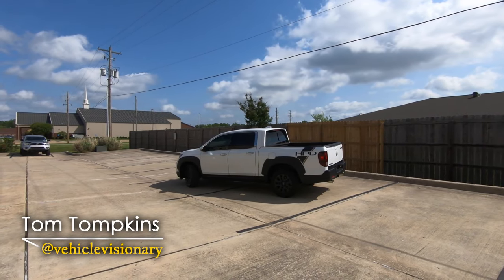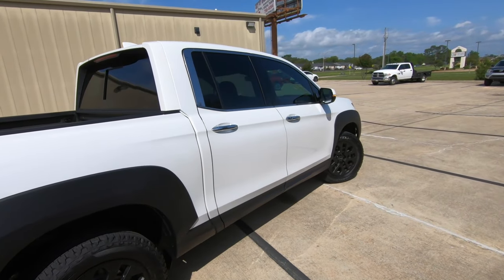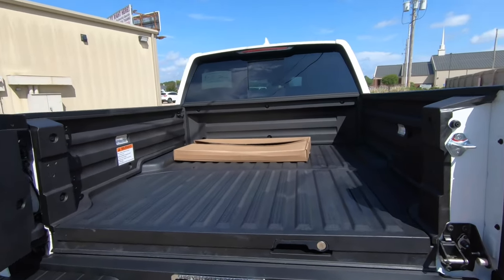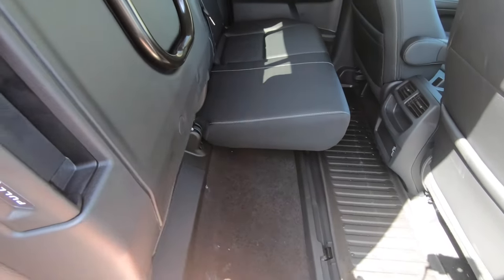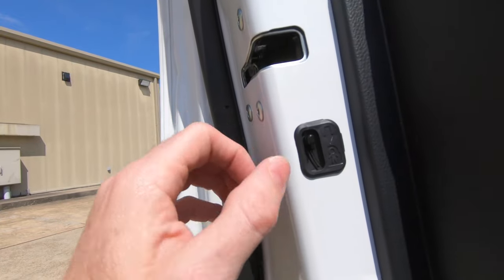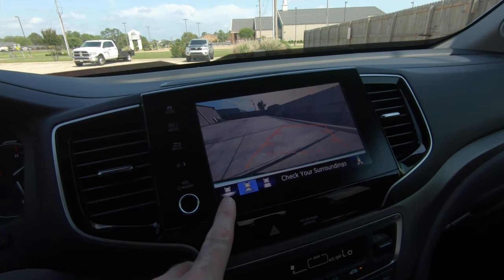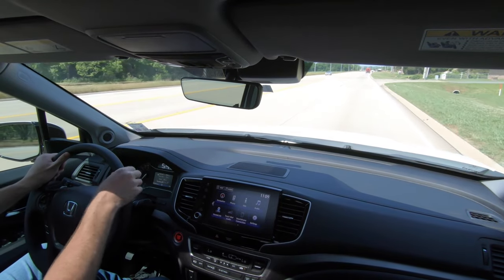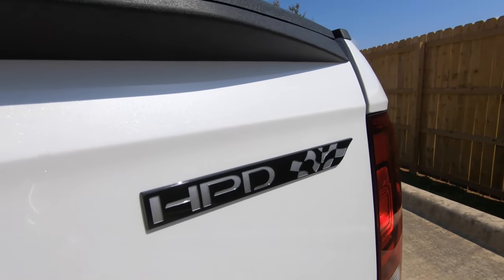2022 Honda Ridgeline HPD - Not Your Typical Truck 🛻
The 2022 Honda Ridgeline comes with many uncommon truck features. While those uncommon features set this mid-size truck apart, the HPD (Honda Performance Development) package takes the Ridgeline to a whole new level. See what you can expect if you plan to buy a 2022 Honda Ridgeline RTL-E HPD in today’s Vehicle Visionary video!